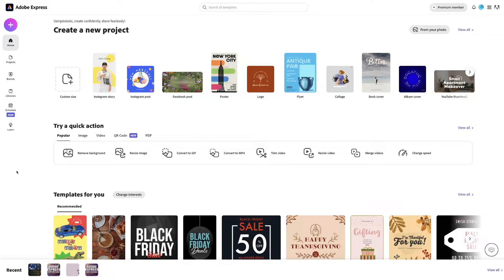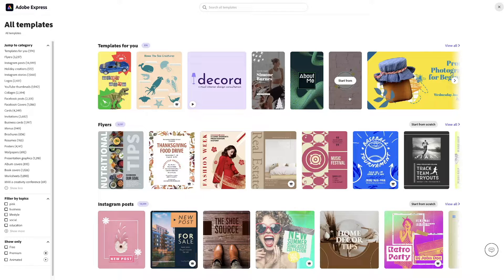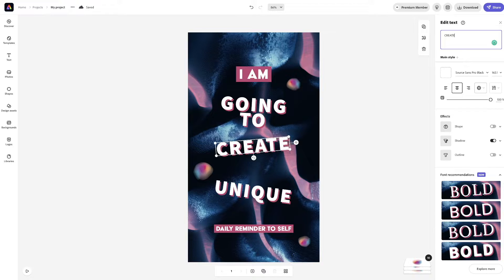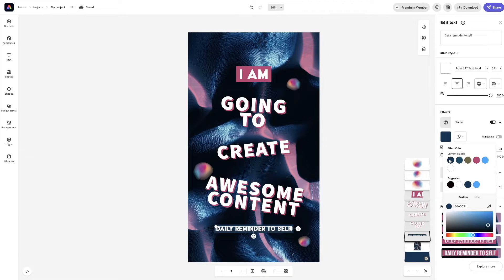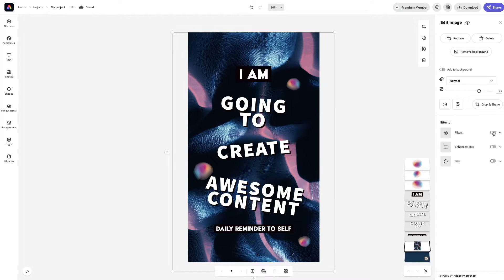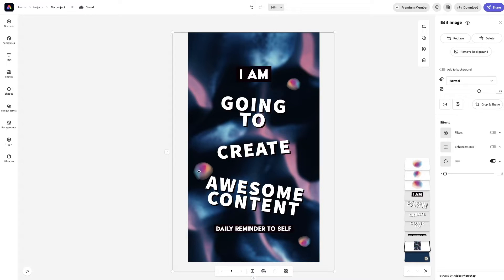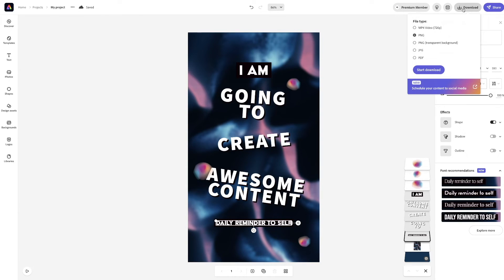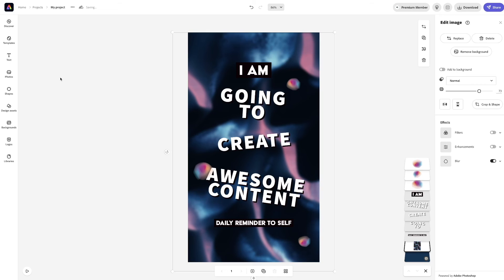Create YouTube Shorts Fast With Adobe Express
I'm going to show you how to quickly create YouTube Shorts for free with Adobe Express.

★ PLUGINS & STUFF ★

★ ABOUT ME ★